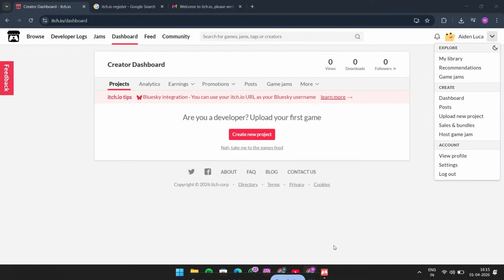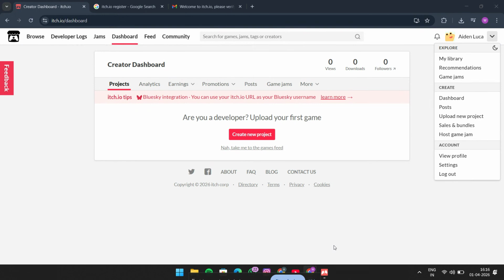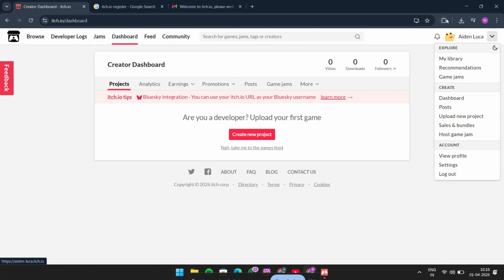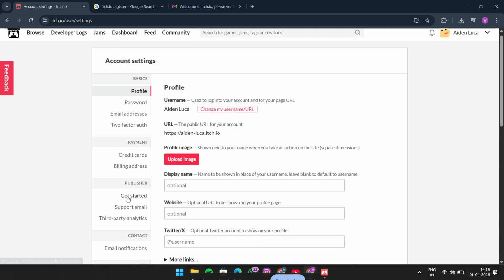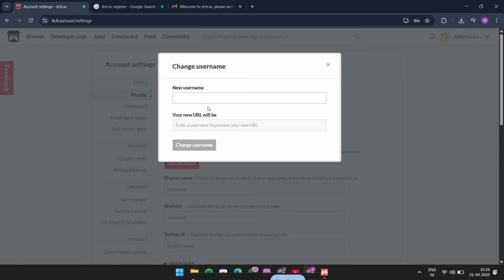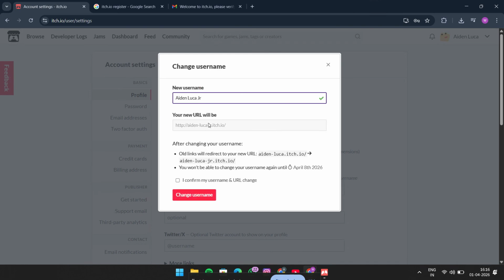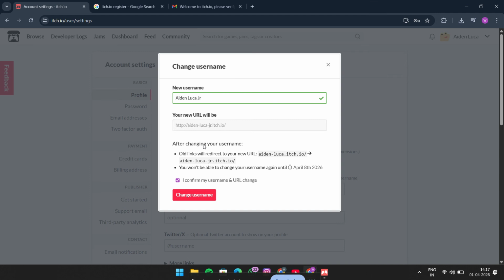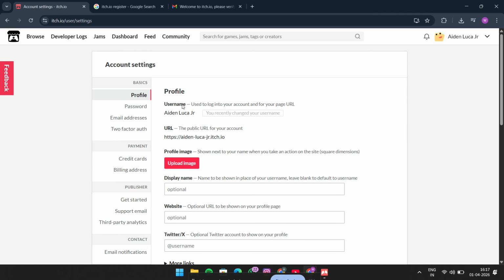How To Change Itch Io Username (2026 Easy Guide)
Learn how to change your itch.io username by going into your profile settings, opening the username section, and saving your new account name.
This quick tutorial walks you through the full process step by step so you can update your itch.io profile with confidence.

Timestamps
0:00 Intro
0:18 Login to your account
0:36 Open profile settings
0:53 Find the username section
1:10 Enter a new username
1:30 Save changes
1:46 Outro